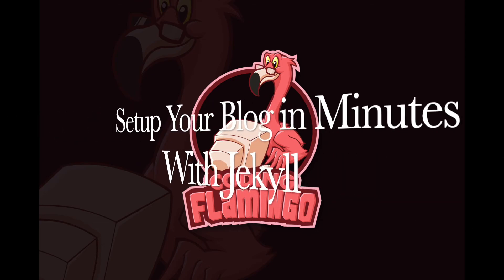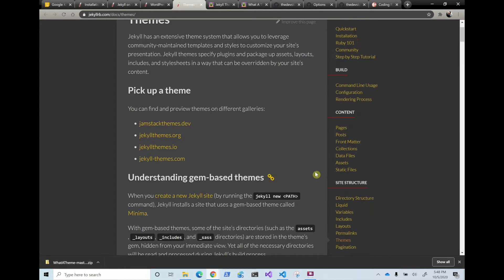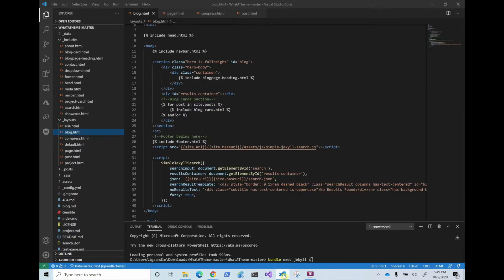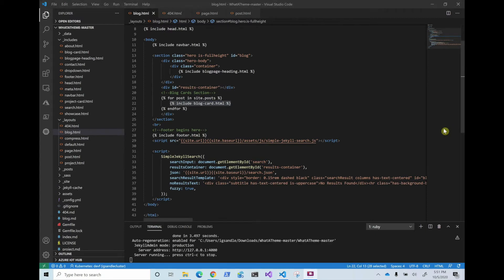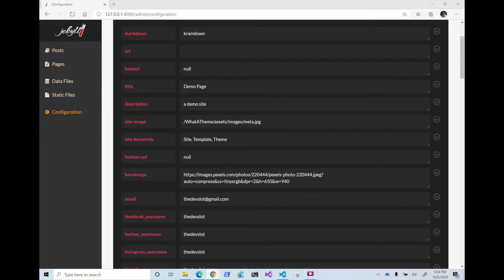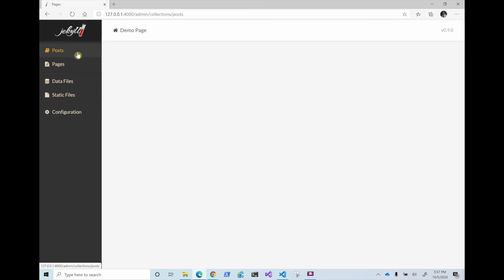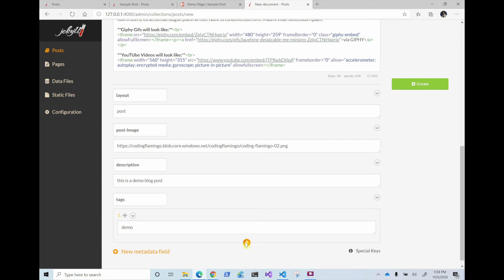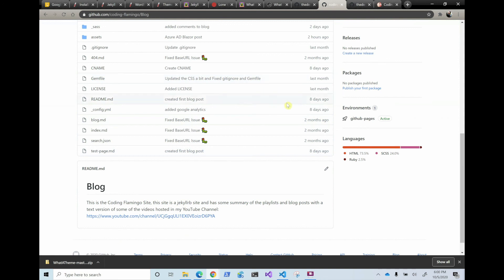How to Set up Jekyll Blog in Minutes with Zero Code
In this Video we create a Jekyll Site with a blog in a few minutes.